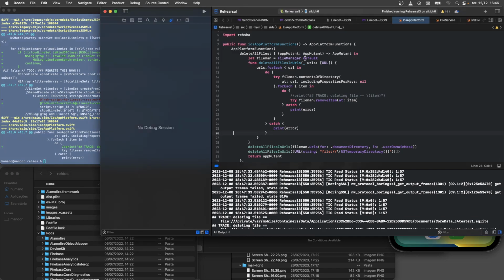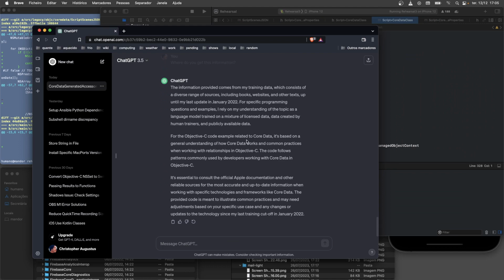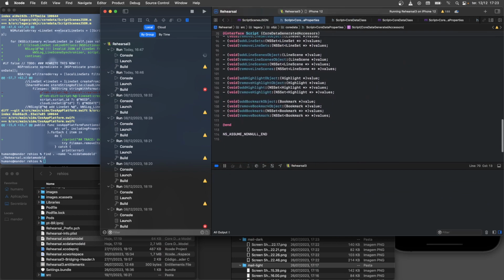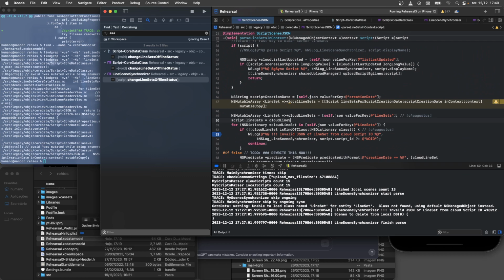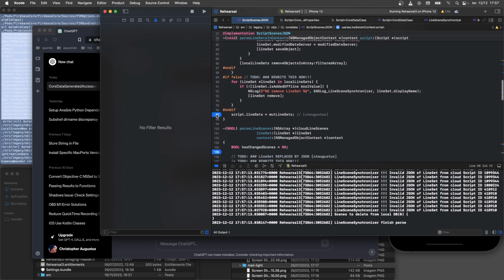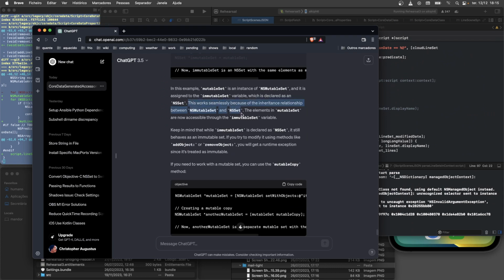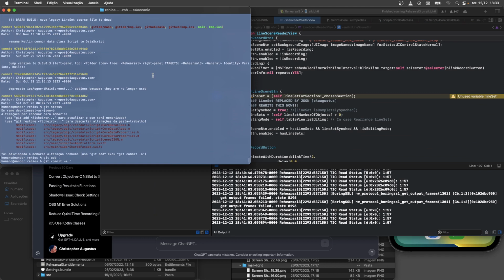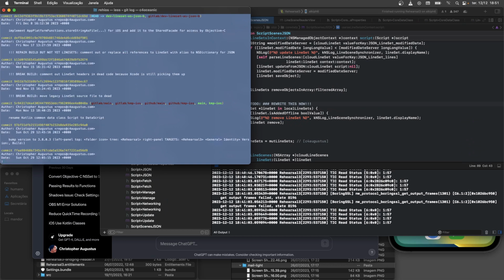FP mobile in Kotlin Multiplatform, part 6: rehkmp un-CoreData (2023.12.12)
My sixth screen-recorded session of functional programming for mobile using Kotlin Multiplatform. This is part 6 where I continue setting the groundwork for replacing CoreData persistence with keeping data in its received JSON/NSDictionary. Note that all of the videos are unedited recordings and audio straight from the laptop microphone. I will edit and improve audio quality in the future.